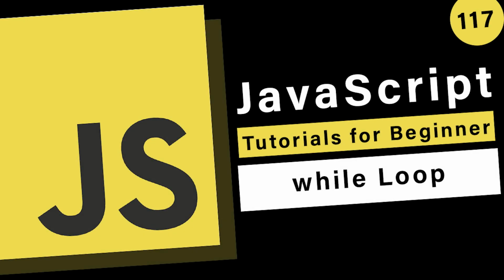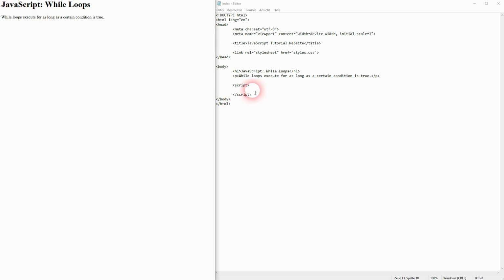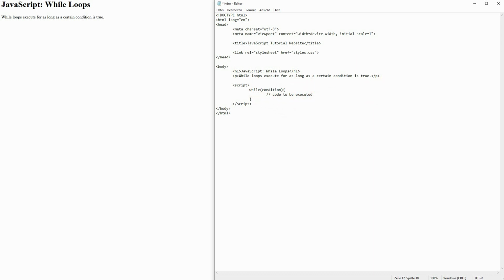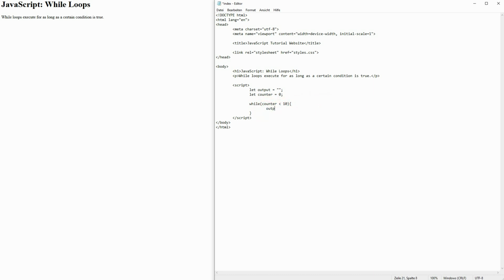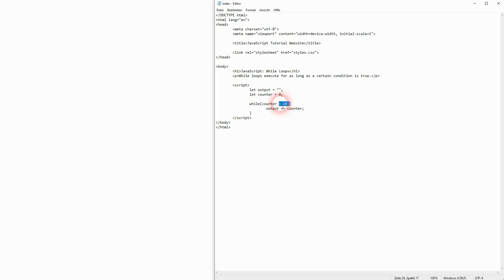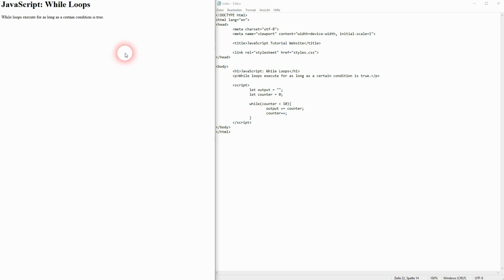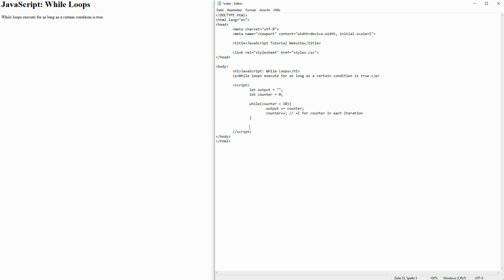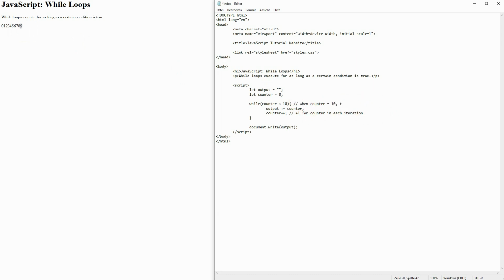JavaScript Basics - How to use while Loops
In this tutorial I'll show you how to use while loops in JavaScript.